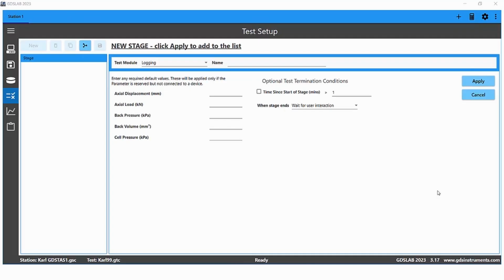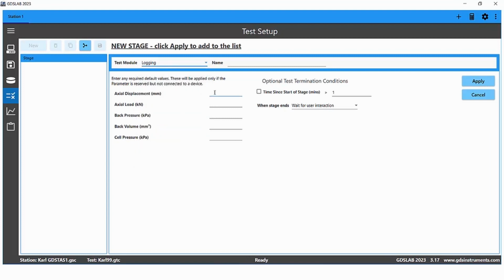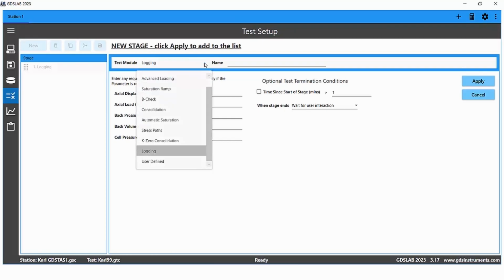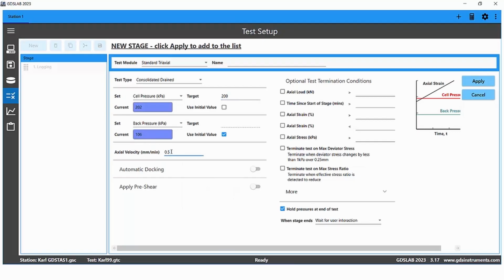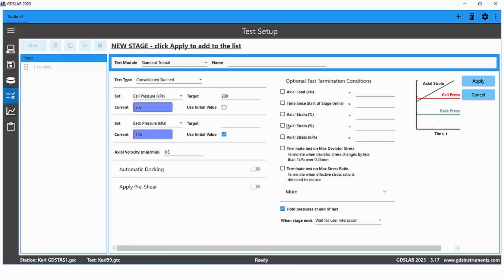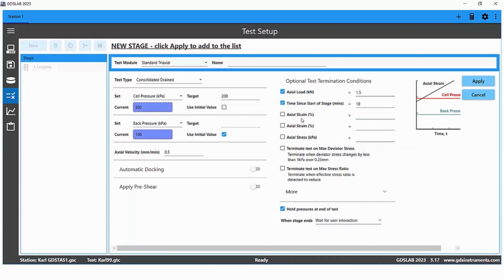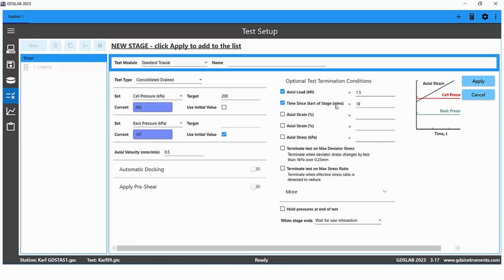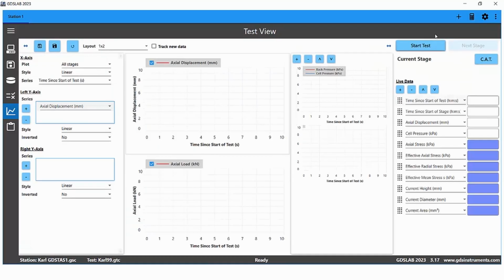GDSLABv2023 Video Guide: 2.1.4 How to set up and run a test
This video details an overview of what it looks like to set up and run a test in GDSLABv2023.

Video transcript:
In this next chapter I would like to show you how you can set up and run a test or two.

So we see that we've come into the test stages and the default here is logging only, which doesn't do any test control, it will just log all of the transducers that's set up in our current station. We have a number of test options here of course, but I'm just going to choose logging.

I'm not going to enter any default values. On the logging module the purpose of default values is if for example we don't have a back pressure reading, maybe it's a manually set value, then I could put 50 in here and it would record 50 kPa in the output file.(...) But because we've got a full system that can log all of the appropriate data, we don't need to enter anything here.

I'm not going to put in any test termination condition, I'm just going to apply this stage.(...) You'll see we've now got logging as test stage number one, and I'm going to do a new stage after I've done the logging. So I'm going to choose standard triaxial and to leave it on consolidated drain so that we can do a demonstration where we control both the cell pressure and the back pressure.

I'm going to target the cell pressure to 200 kPa. We can see the current value is 202.

Back pressure is on 105. I'm actually going to, just for demonstrative purposes,

click use initial value so that it should maintain 105, 106, whatever it is at the start of the test.

Axial velocity,(...) 0.5, it's obviously quite fast, but it should make the test a little bit interesting for the purposes of seeing some data being plotted so we can actually see a test running.

We may as well have something moving. I'm not going to choose automatic docking

because I can see that my system is essentially pretty much touching, so we should get some load when we apply some displacement.

But on the right of all test modules, we always have optional test termination conditions.

So as an example, we can stop the test after 10 minutes,(...) or we can stop the test after it reaches 1.5 kN. So whichever one happens first, 1.5 kN or 10
But by stop, if I look further down, we've got the option to hold pressures at the end of the test. If I have that clicked, when the test stops, so the load frame will stop, everything becomes safe,(...) the cell pressure and the back pressure controllers maintain their last set pressure. If I unclick this, pressure controllers go to hold volume, so it's like a proper stop of the test,(...) but that may allow pressures to drift, which you might not want. And then also, when it reaches 1.5 kN or 10 minutes, we can choose for it to wait for user interaction, which means the user decides whether to go on to the next stage, if there is a stage 3, for example, or it can go to the next stage automatically.(...) So if I choose apply,(...) we'll see we've got two test stages. We'll start with logging, and then it will go on to consolidated drains when I choose,
and we're ready to run a test. So we next click on our test view, and we're ready to click start test, which will be the next chapter. Thank you.